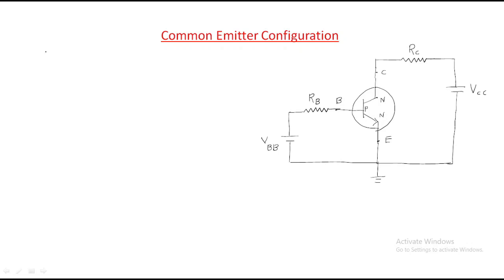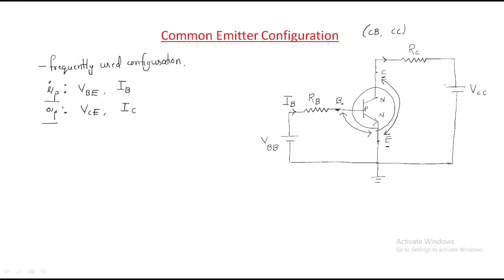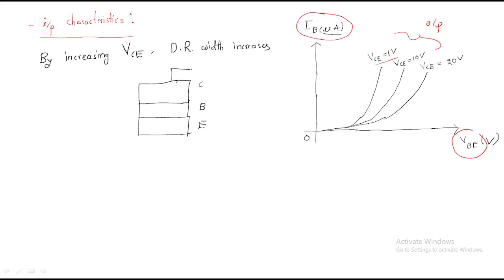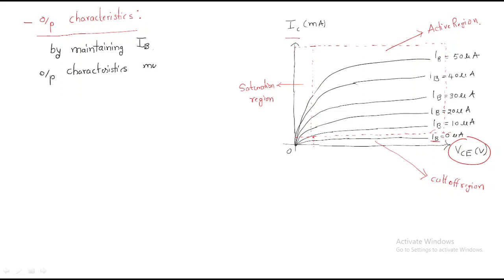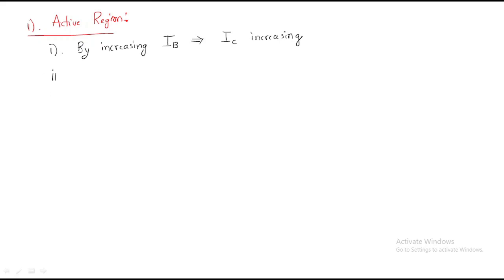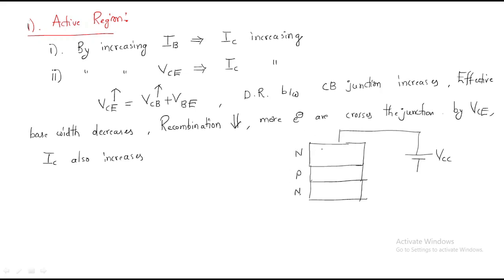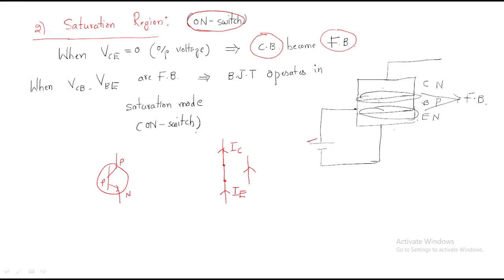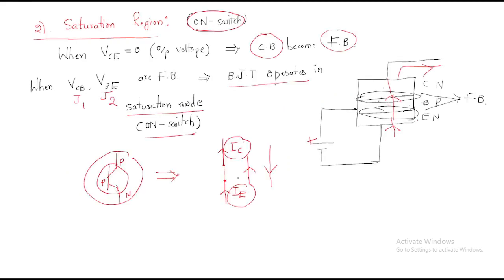15_Common Emitter Configuration